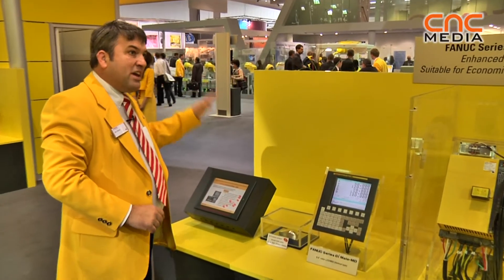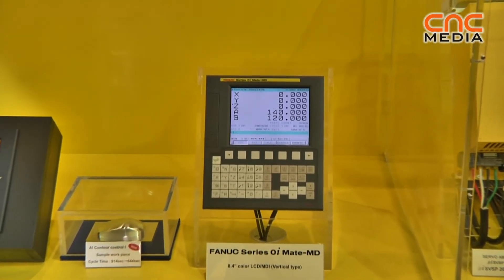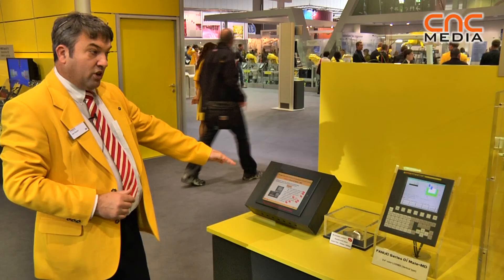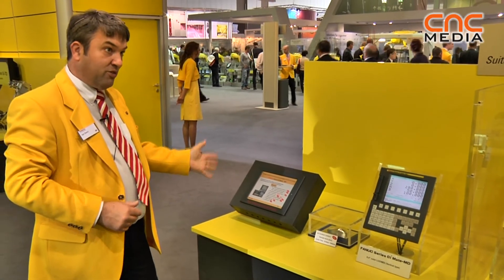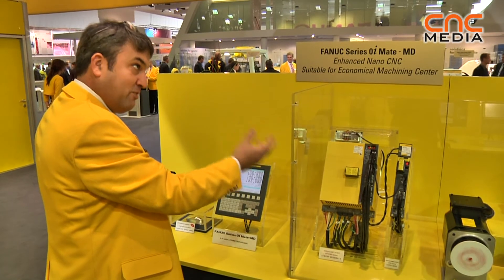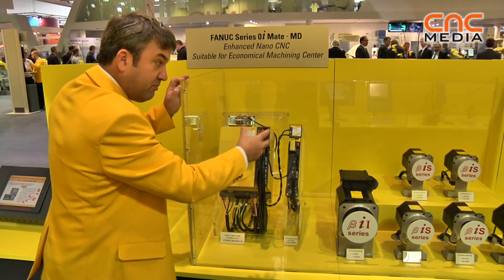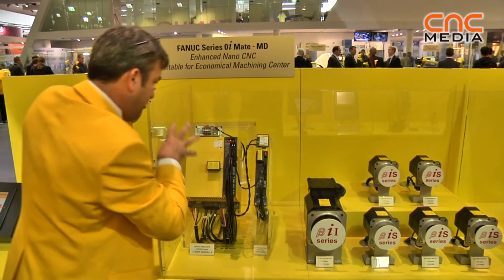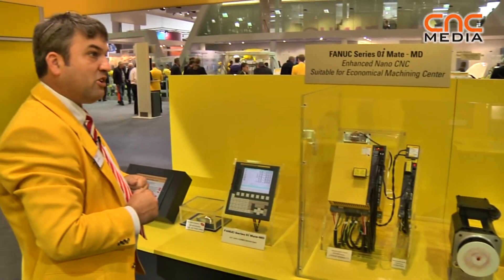FANUC 0i Mate-MD @ EMO Hannover 2011 [ENG]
Introduction of the FANUC 0i Mate-MD CNC controller by Ian Baird, Application Manager of FANUC FA Europe SA at EMO Hannover 2011.